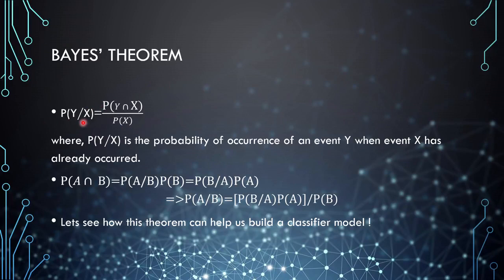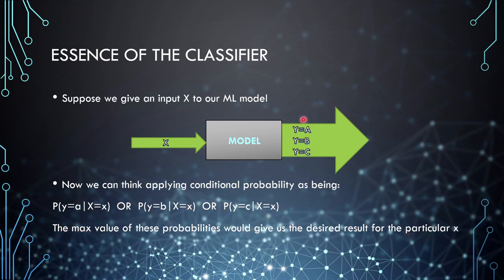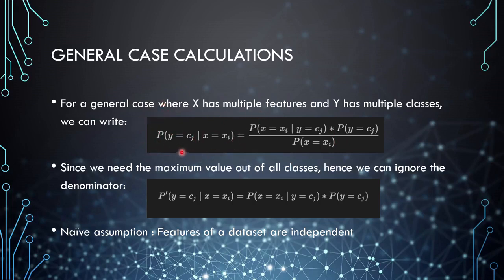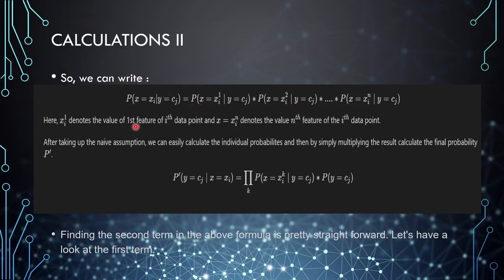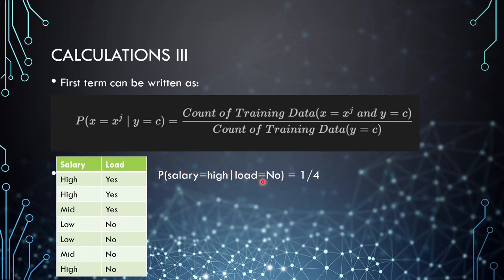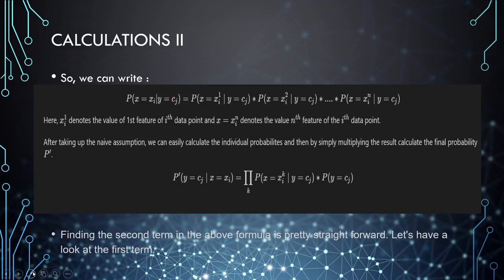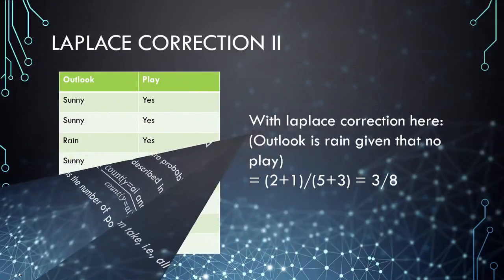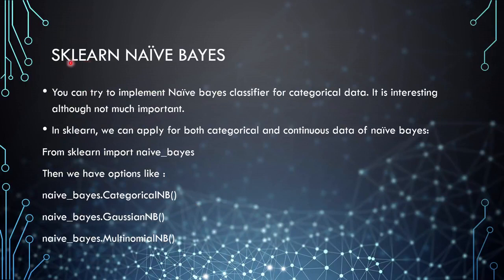Naive Bayes Classifier Explained || ML video part 33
Channel Description:
Here we will discuss some complex competitive coding problems, concepts and Artificial Intelligence with Machine Learning, Deep Learning and Neural Networks.[No pre-requisites required for AI. I will be explaining basics of python too before starting with AI]